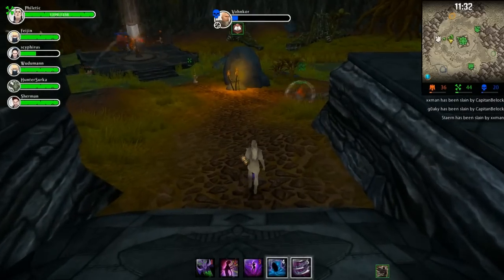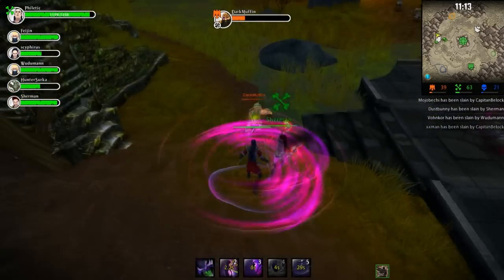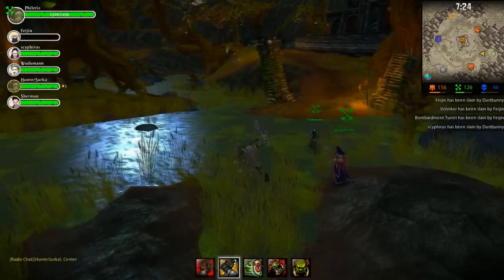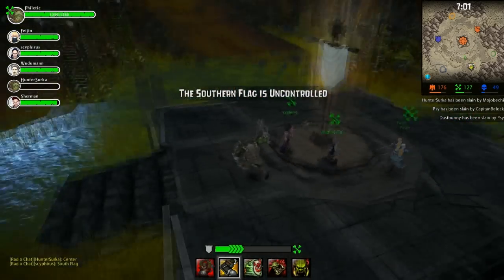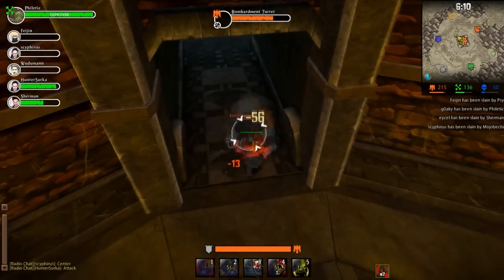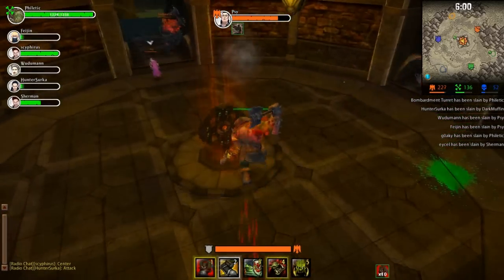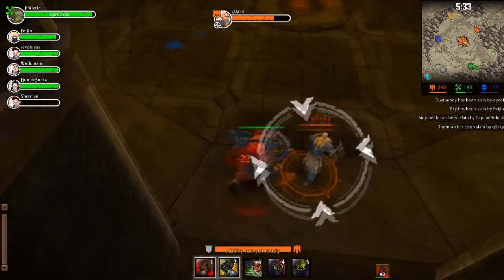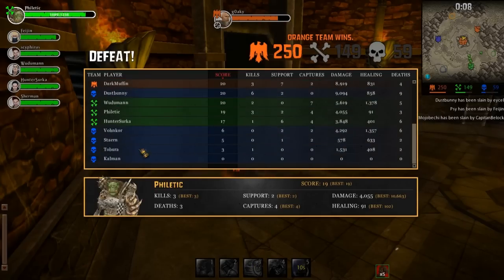Philetic Talks: Warth Of Heroes - First Impressions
I covered this because of the combat system and it's kind of similar to Guild Wars 2! I didn't compare it much however because of beta restictions etc. You get kind of get the idea of how it's going to work. Become a master at the few skills you are given, then if you win / lose it really depends on your team work and how to set your self up as a team.

This game however has healers in it. It really felt like this did not work at all. With a self heal or healing points around the map would be so much better.  Makes me look forward to PvP in Guild Wars 2 a lot more this is really fun! Just needs some work here and there.